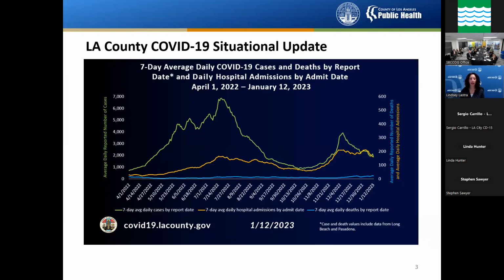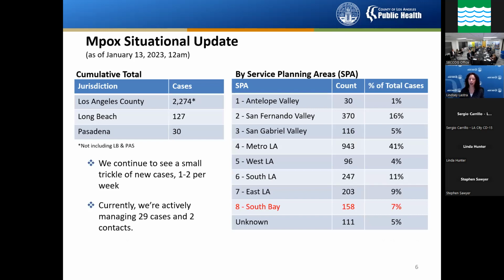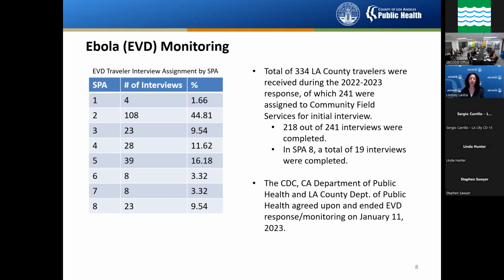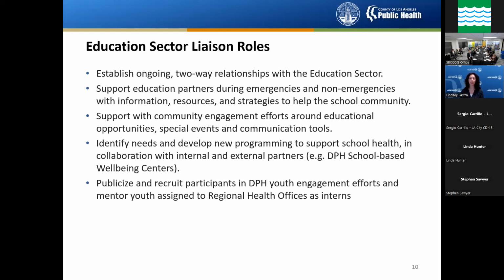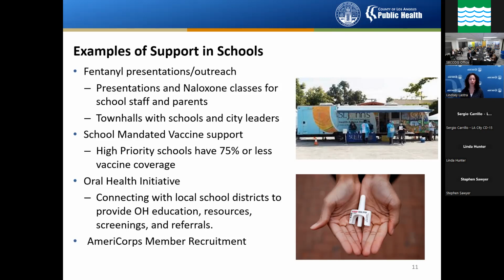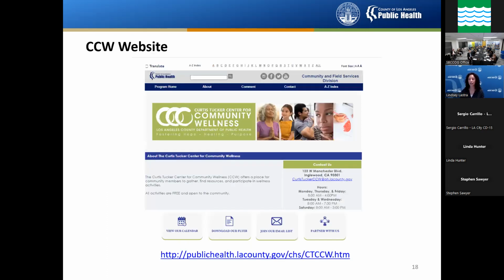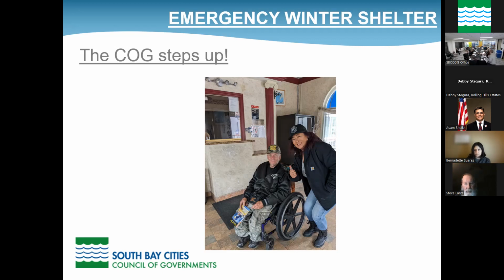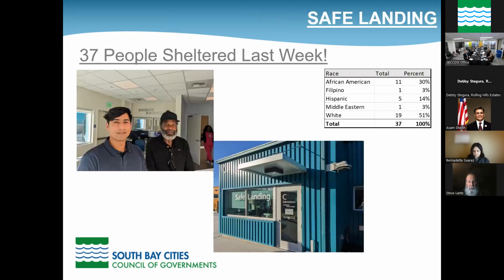January 26, 2023 SBCCOG Board of Directors meeting